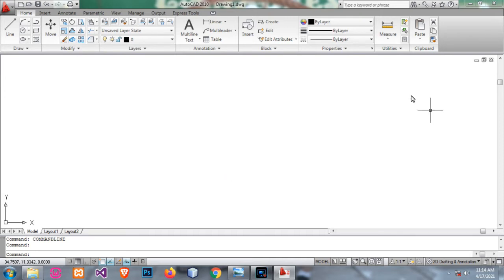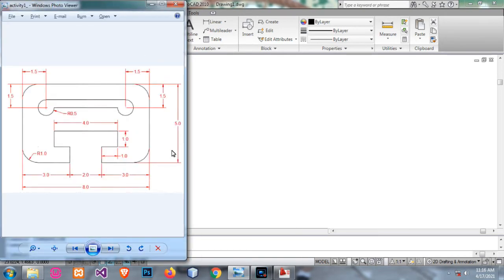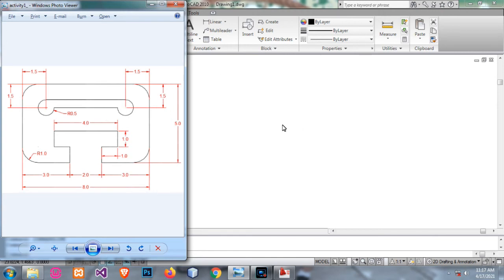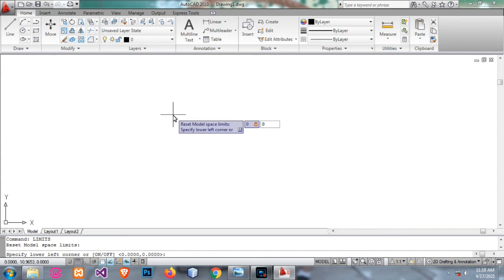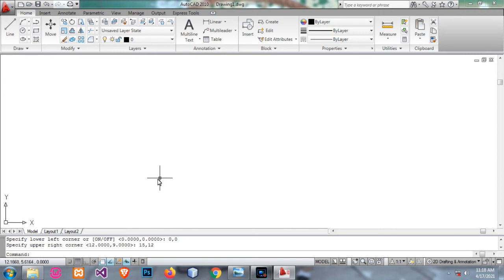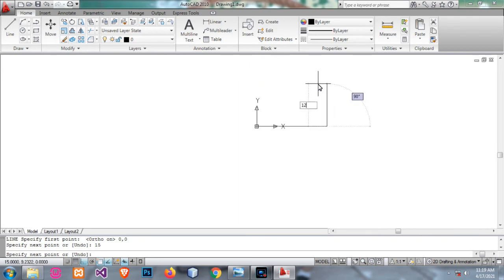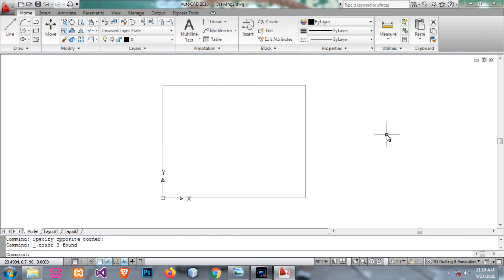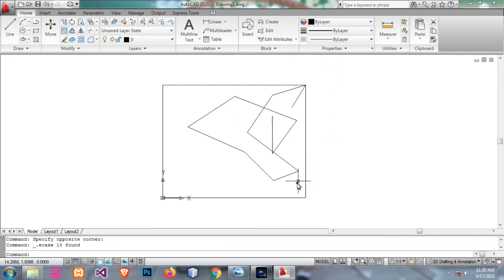Setting up your drawing in AutoCAD - Part 2 (AutoCAD Drawing Limits)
Drawing Limits is the workspace you select to work in and can be specified using two points: the lower left-hand corner and the upper right-hand corner.
To know the exact limits needed, make sure you have the following information:
   1. What is the longest dimension in your sketch in both the X-axis and Y-axis?
   2. What AutoCAD unit have you selected (e.g., meter, centimeter, millimeter, inch, foot, etc.)?